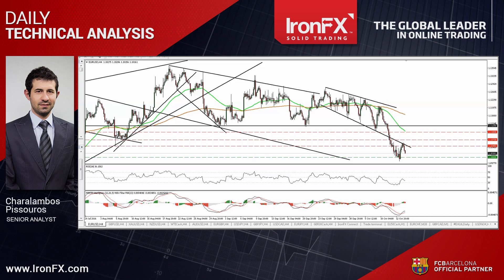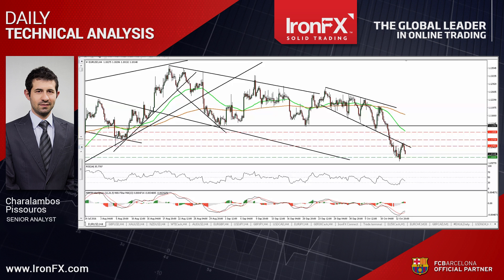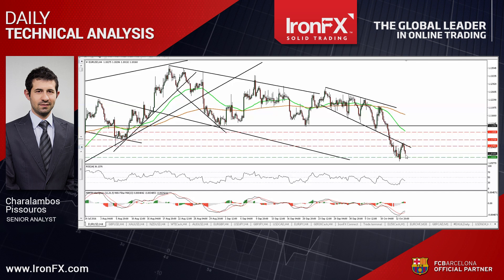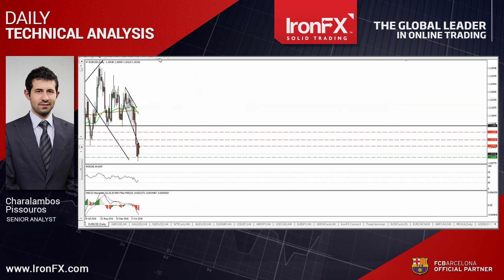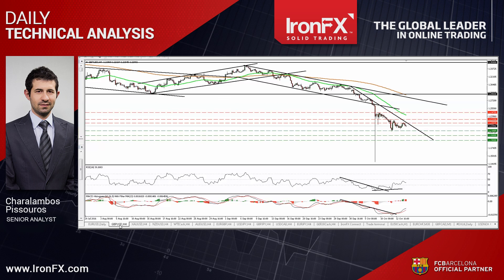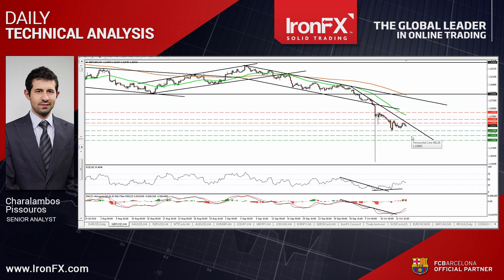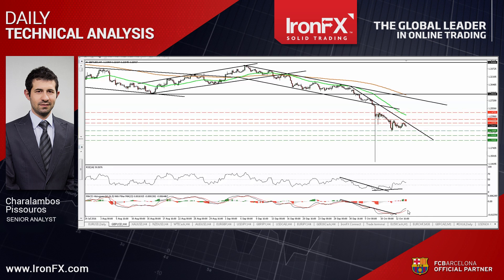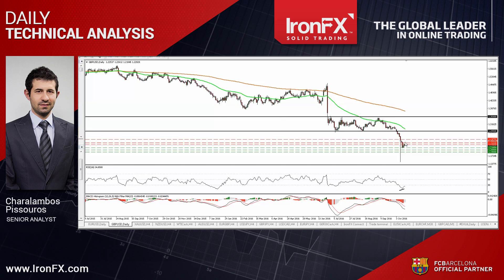IronFX Technical Analysis by Charalambos Pissouros | 14/10/2016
Today, I would like to talk again about EUR/USD, which corrected higher yesterday, but the advance remained limited near a prior downside support line. I would also like to update the technical picture of GBP/USD, which rebounded to hit resistance near 1.2260.

So, let’s begin our treatment with the EUR/USD currency pair. EUR/USD traded higher on Thursday, to hit resistance at the prior downside support line drawn from the low of the 27th of September. Then the rate retreated again. In my view, the short-term outlook remains negative, and the fact that the recovery remained limited near the aforementioned line confirms its corrective nature. As a result, I would expect the bears to aim for another test near the 1.1000 territory and if they are strong enough to overcome it, I would expect them to target the next key support hurdle of 1.0960. Shifting my attention to our short-term oscillators, I see that both of them support somewhat the notion. The RSI has turned down after it hit resistance slightly below 50, while the MACD, already negative, shows signs of topping. Zooming out to the daily chart, I see that the pair is still trading within the sideways range between 1.0800 and 1.1500. As a result, I keep my neutral stance with regards to the longer-term outlook.

Now, let’s carry on with GBP/USD. Cable traded higher on Thursday and hit the resistance hurdle of 1.2260. As long as the rate remains below the downtrend line taken from the peak of the 30th of September, I believe that the short-term outlook remains negative. I would expect the bears to initially aim for the 1.2100 support hurdle, where a clear dip is possible to open the way for the psychological zone of 1.2000. Taking a look at our momentum indicators, I see that the RSI, already below 50, has turned down, while the MACD, although above its trigger, appears ready to start topping as well. These indicators give evidence that he corrective rebound was possibly meant to be limited and that the bears may take back the driver’s seat. As for the broader trend, the close below 1.2850 on the 4th of October has signaled the downside exit of the sideways range the pair had been trading since the 24th of June and turned the medium-term outlook back to the downside.

This is Charalambos Pissouros, Senior Analyst at IronFX, wishing you solid trading.